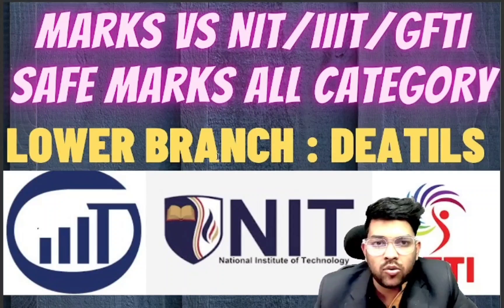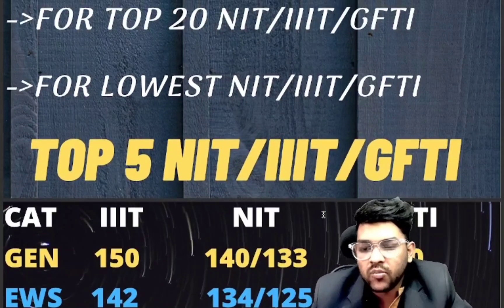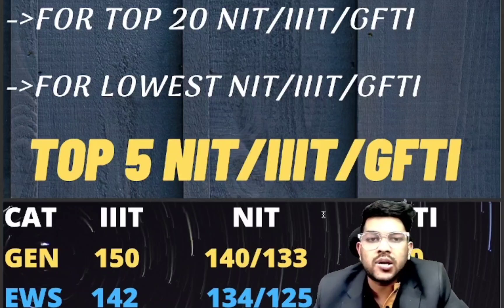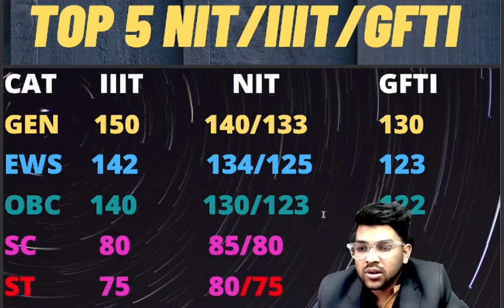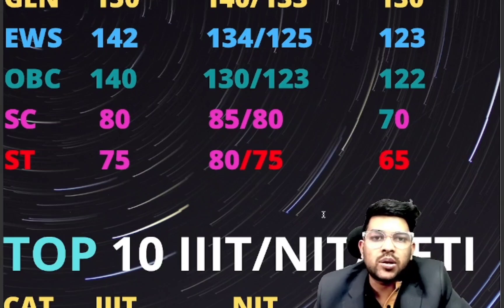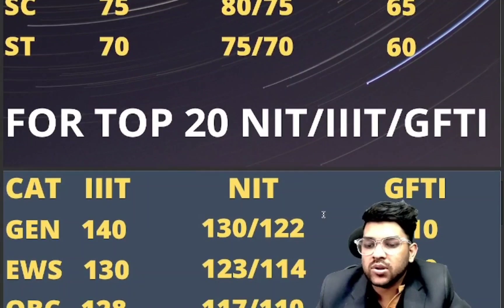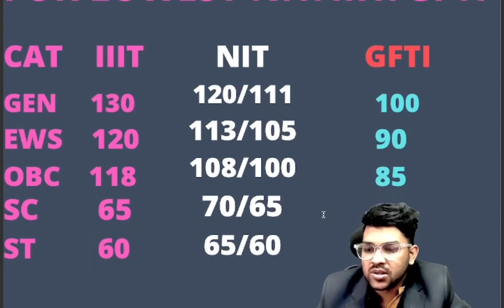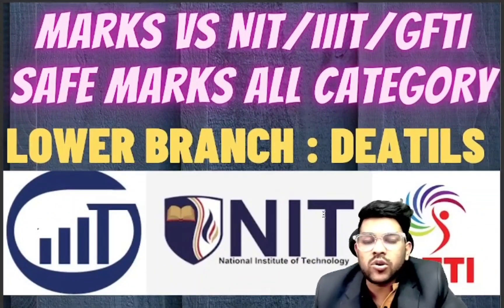Jee mains 2025 Safe Score for NIT/IIIT/GFTI | Minimum marks required category wise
Jee mains 2025 Safe Score vs NIT/IIIT/GFTI | Minimum marks to get lower branch

(CSAB Counseling 2024 Rank vs all NIT/IIIT/GFTI For CSE branch)

(CSAB 2024 Complete schedule)

(CSAB 2024 Rank vs all NIT , category wise safe score for all branch )

(CSAB 2024 Rank vs all NIT/IIIT/GFTI , category wise safe score)

( CSAB Complete Counseling process step by step)

(CSAB COUNSELING 2024 total number of seats available for each category)

(CSAB Counseling 2024 CRL or Category rank which will be used ? )

(COMEDK 2024 Complete step by step Counselling process)

(COMEDK Counselling 2024 Top 30 college Fee & placement details)

(COMEDK Counselling 2024 Rank vs top 30 college updated after round 1)

(KCET 2024 rank vs branch vs top 30 college)

(JOSAA Counseling 2024 When you need to go for final admission, Complete details)

(josaa 2024 Total seat in iit/iiit/gfti/nit college )

(Josaa 2024 Document required upto admission in iit/nit/gfti/iiit)

(Josaa 2024 counselling complete process step by step )

(UPTAC Counseling 2024 top 20 college safe rank)

(Bitsat 2024 Updated Marks vs all Branch )

(MHTCET 2024 Percentile vs Rank vs Branch vs college)

(WBJEE 2024 Rank Vs branch for all government & private college)

(JAC Chandigarh 2024 A-Z counseling process, How to do counseling)

(JAC Delhi Counseling 2024 all college expected rank)